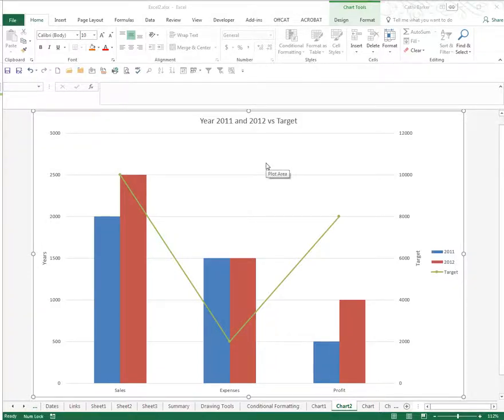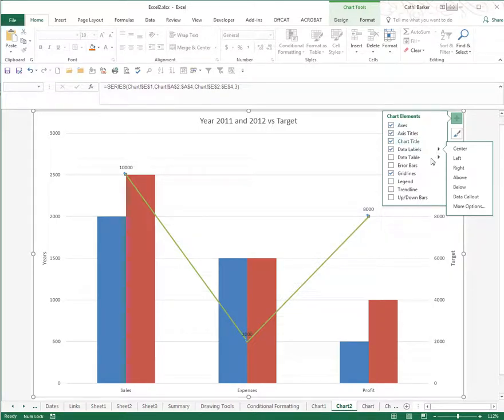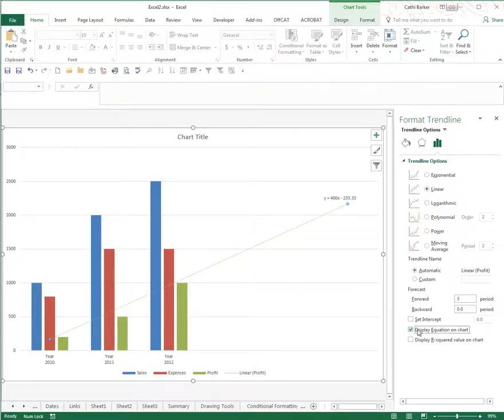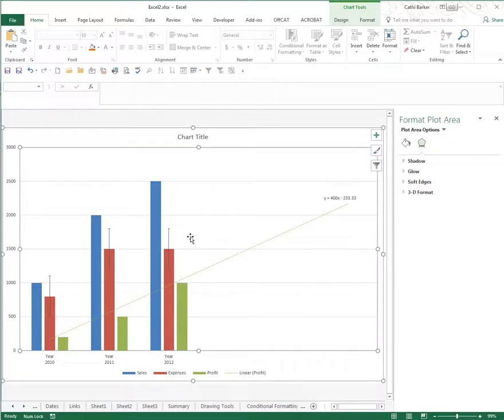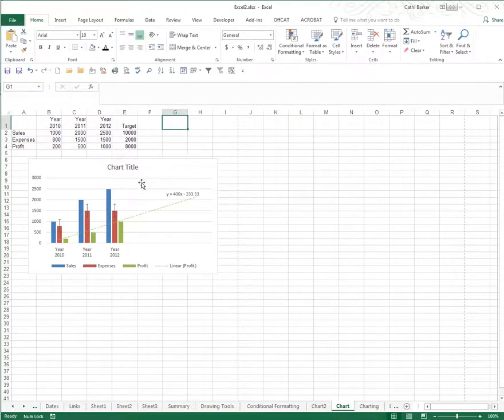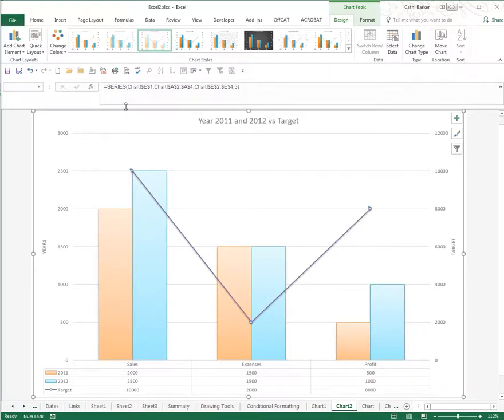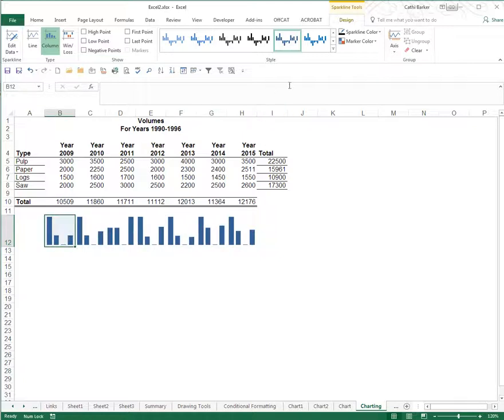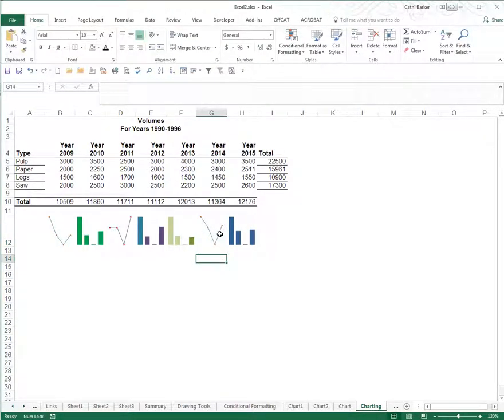Microsoft Excel - Level 2 - Video 21 Charts continued